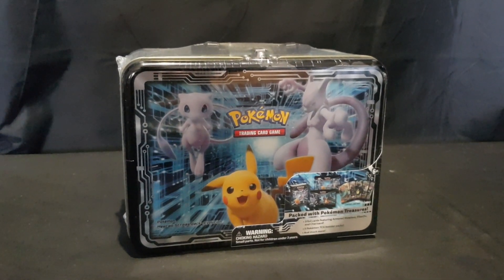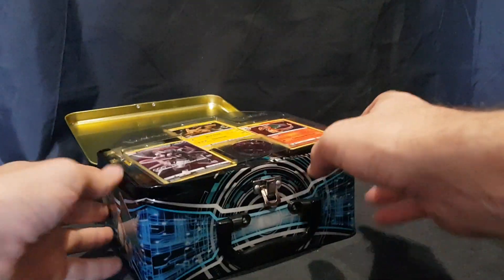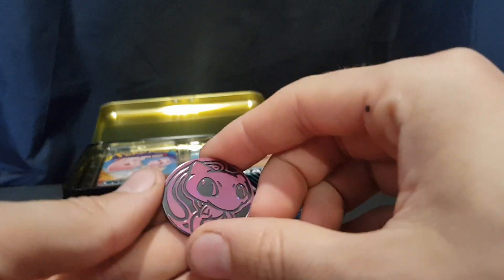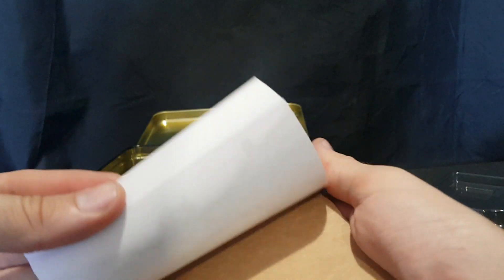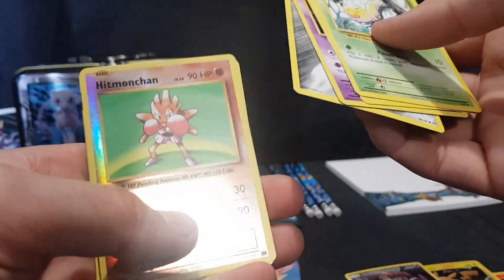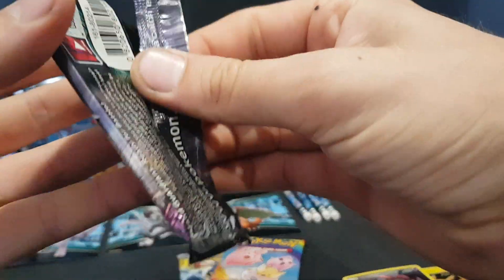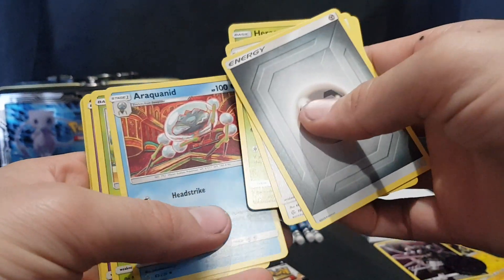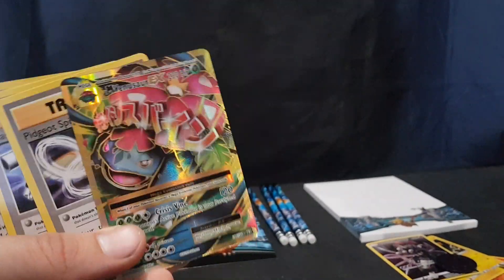Unboxing: Pokemon Trading Card Game 2019 collectors chest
In this video I unbox the Pokemon Trading Card Game 2019 collectors chest